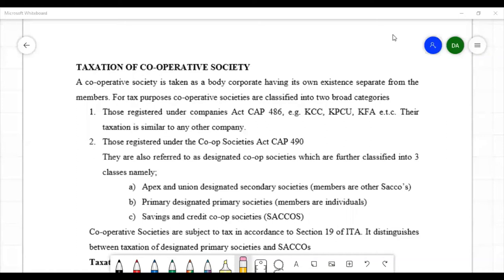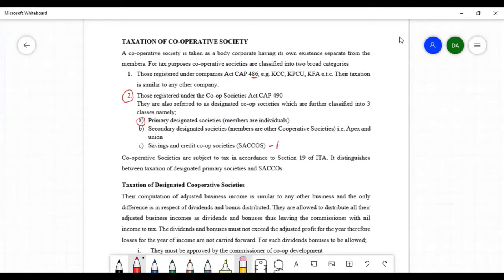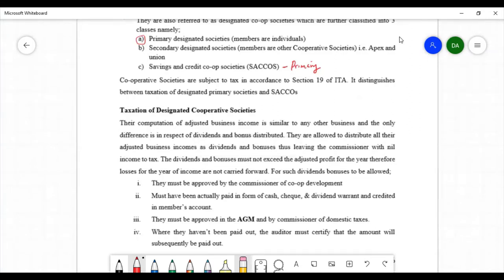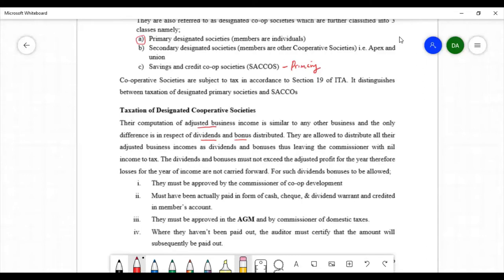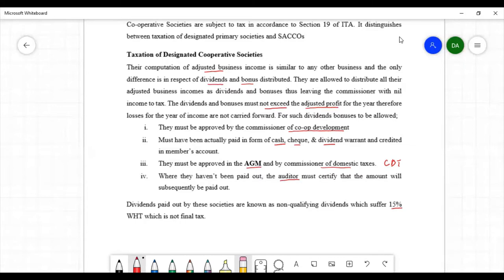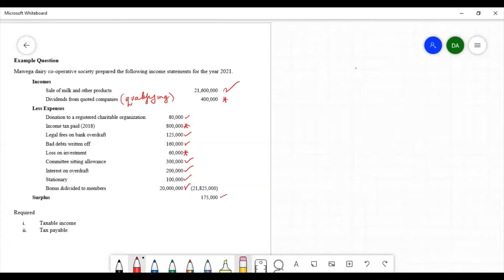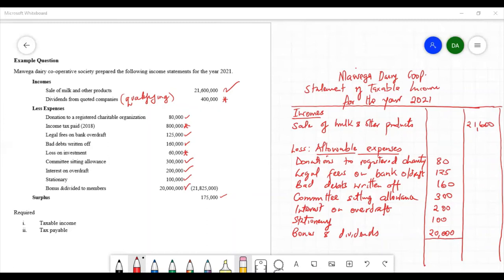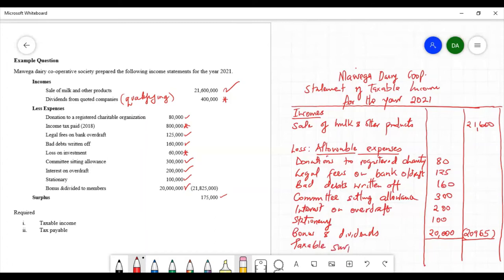Taxation of Cooperative Societies in Kenya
Solved example on taxation of cooperative societies in Kenya
Examples on taxation of cooperative spcieties in Kenya
Income tax Act (ITA) of Kenya cap 470 (19)